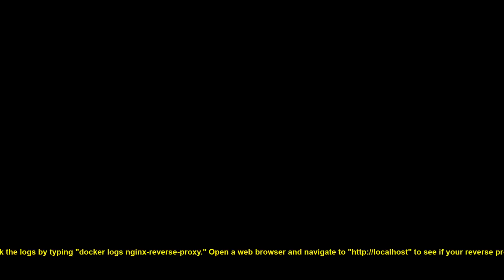How to install Nginx in Docker for local reverse proxy - Detailed Guide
In this detailed guide, we’ll walk you through the step-by-step process of installing Nginx in Docker to set up a local reverse proxy. Whether you're a beginner or an experienced developer, this tutorial will help you understand the essentials of Docker, Nginx configuration, and how to efficiently route your web traffic. By the end of the video, you'll have a fully functional reverse proxy running on your local machine.